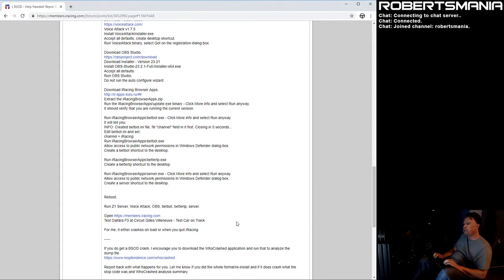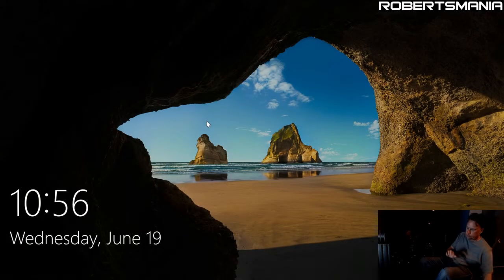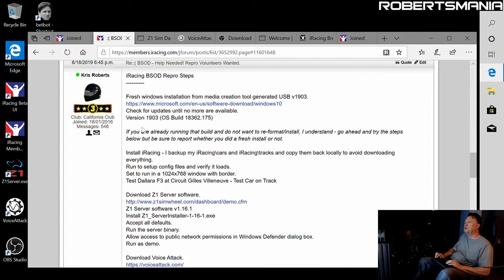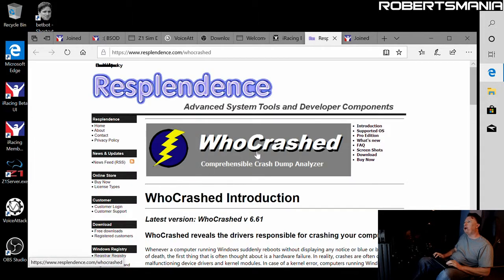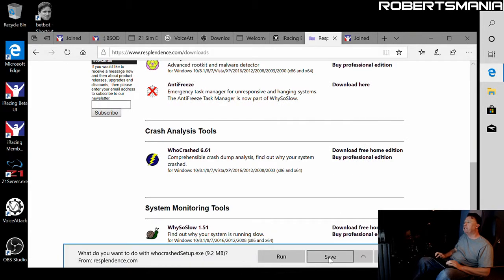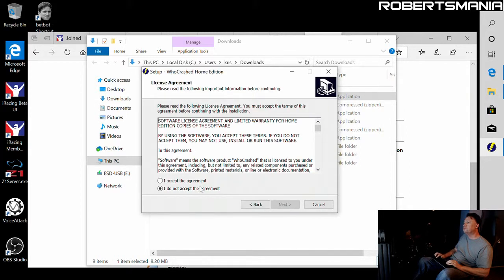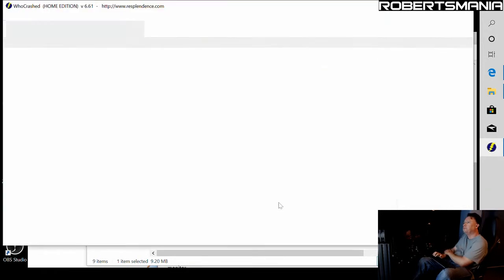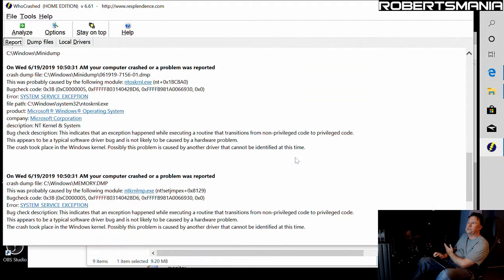iRacing BSOD Repro Step 8 - Run WhoCrashed to analyze the dump file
If you do get a BSOD crash, I encourage you to download the WhoCrashed application and run that to analyze the dump file.

Report back with what happens for you. Let me know if you did the whole format/re-install and if it does crash what the stop code was and WhoCrashed analysis summary.

Also - be sure to submit a trouble ticket if you do get the crash.